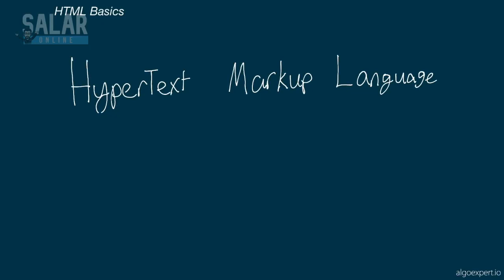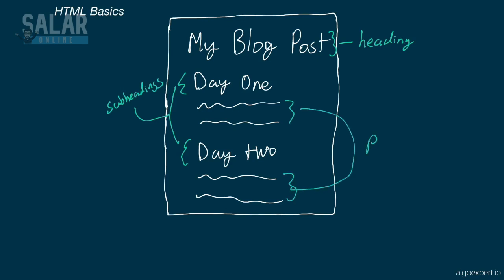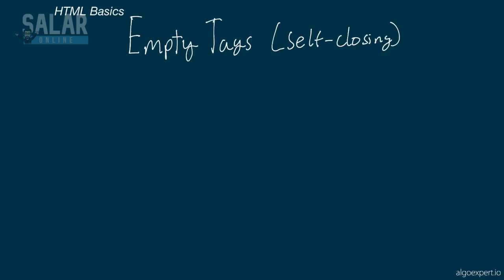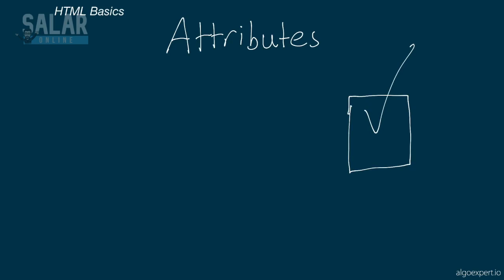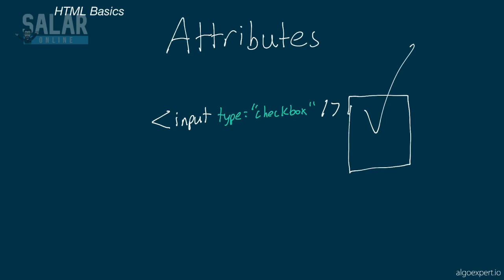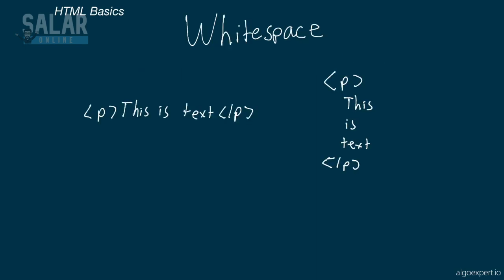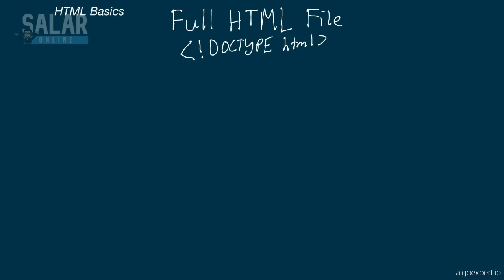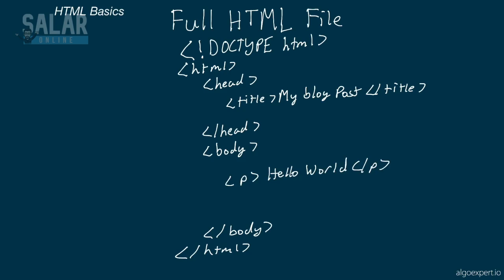Task 2 - HTML Basics - FrontendExpert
In order to build a solid foundation, we need to start with some basics. Let's begin!